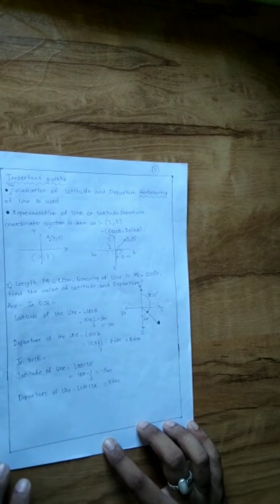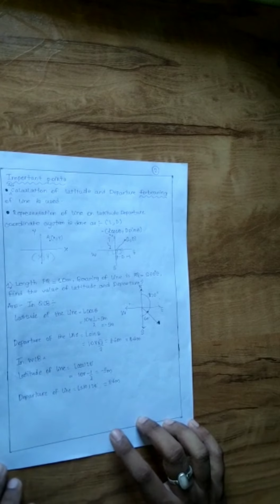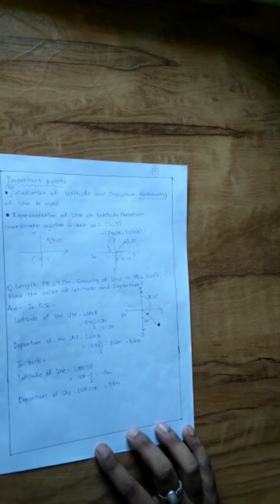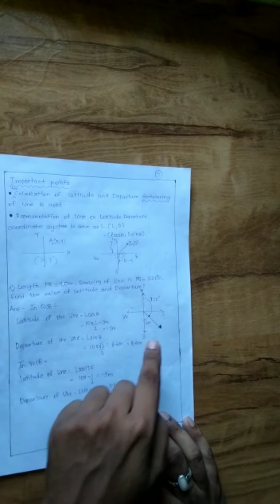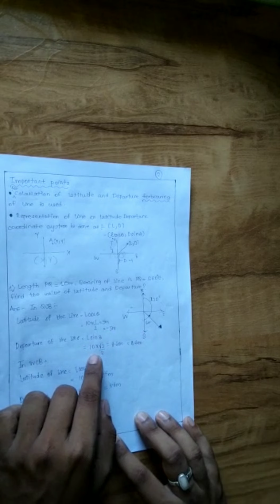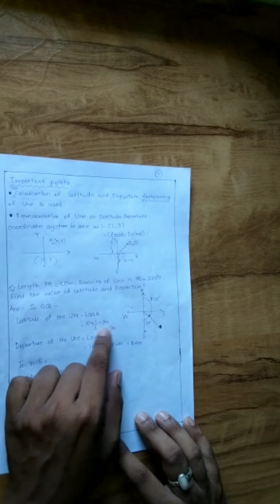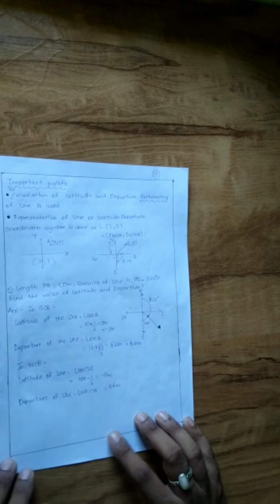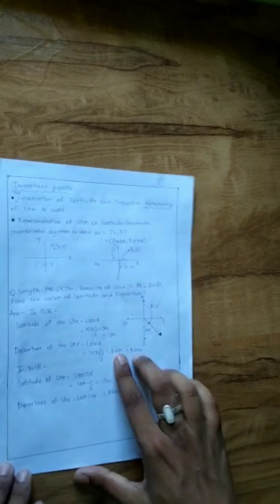Survey Engineering: What is latitude & Departure ?| Video 2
I am here to share knowledge add
Value
Positivity
Happiness
To your lives ...